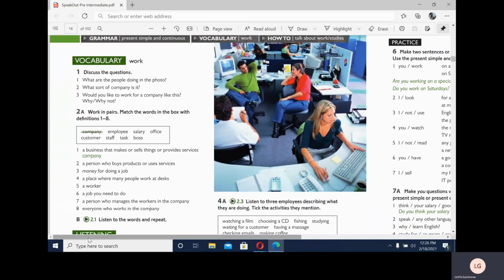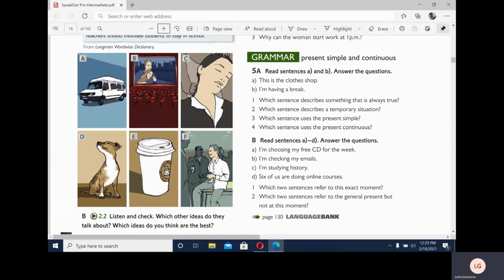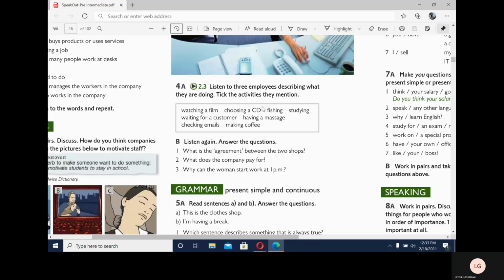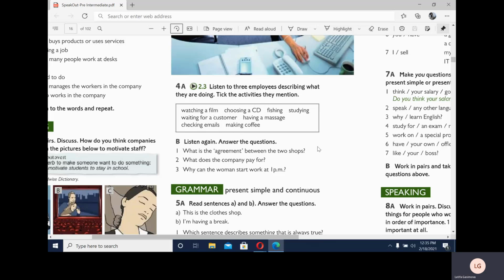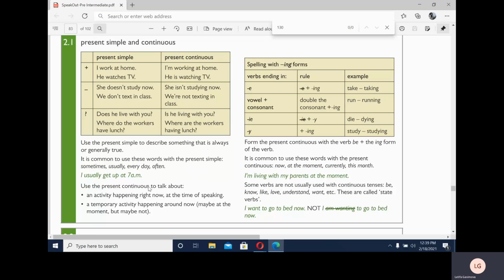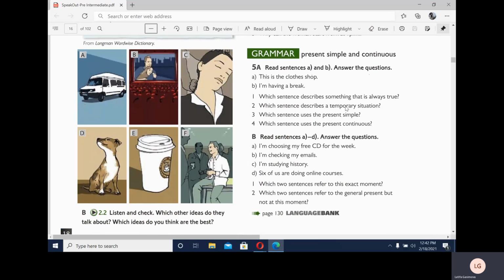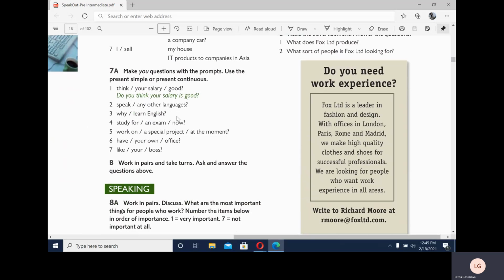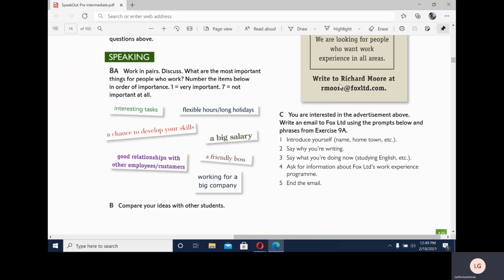Speak-out. Pre Intermediate- UNIT 2.1